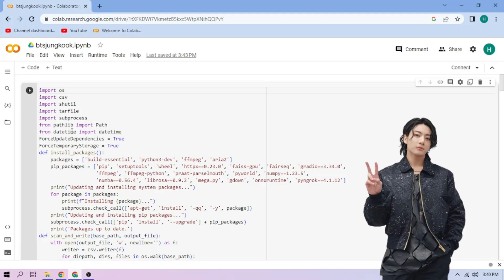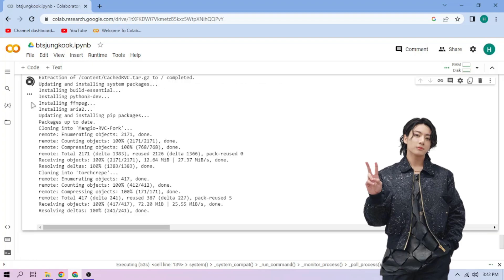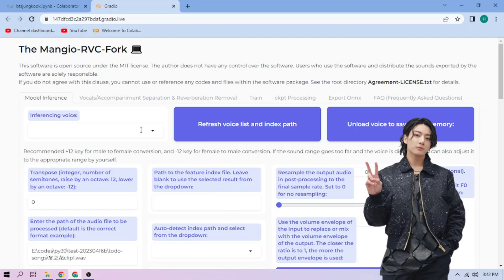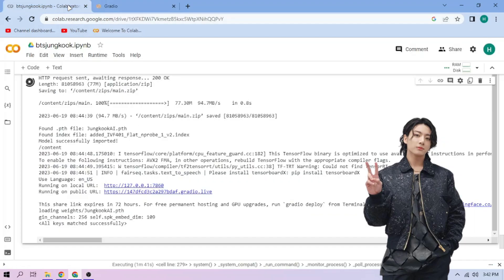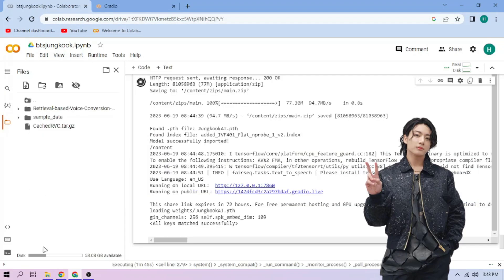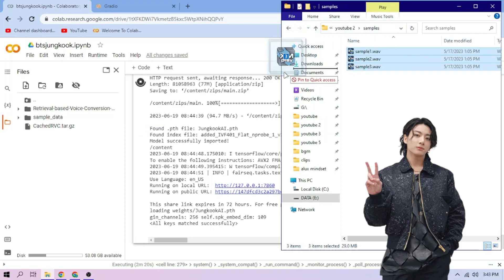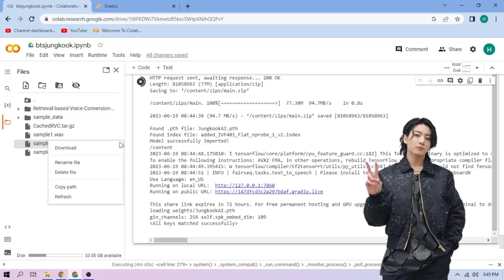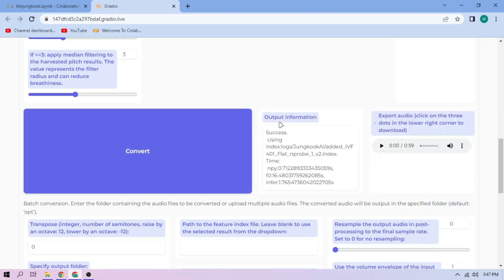Jungkook BTS AI Voice Model - RVC 1-CLICK Google Colab Setup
Jungkook BTS RVC AI voice model by MoonKissed/Yuna on Google Colab setup with just one click!

*The talking in the video sounds little weird because this is a singing model. The voice sounds fine when we use it for covering a song.